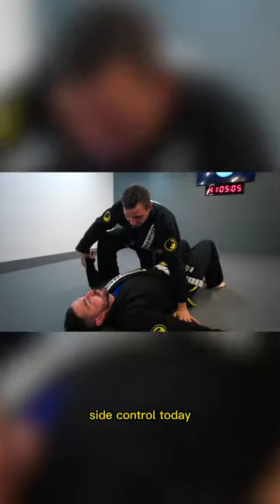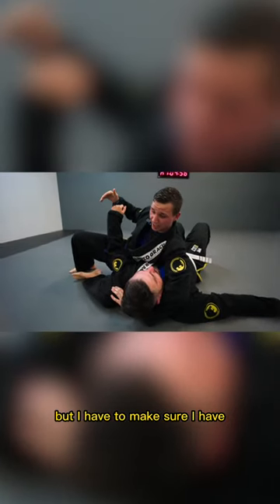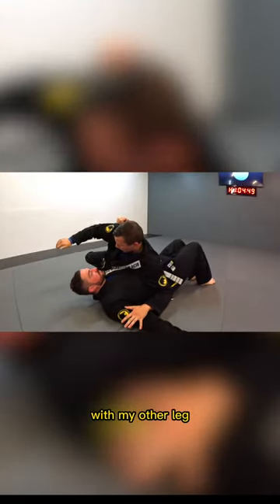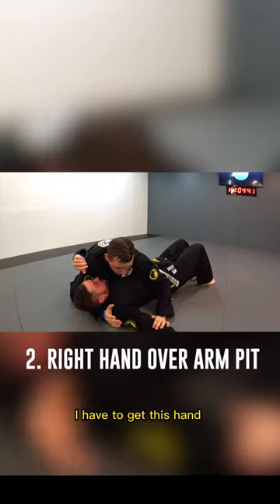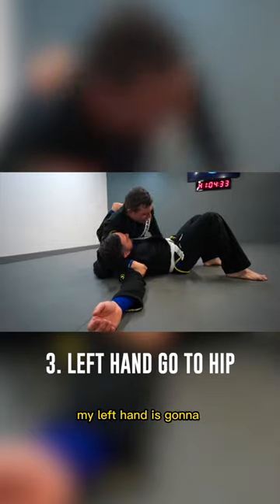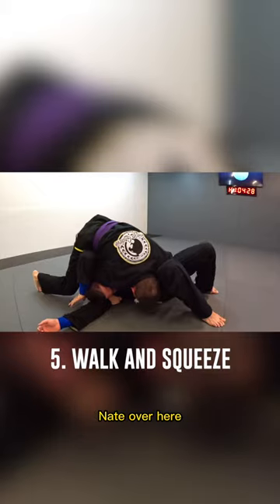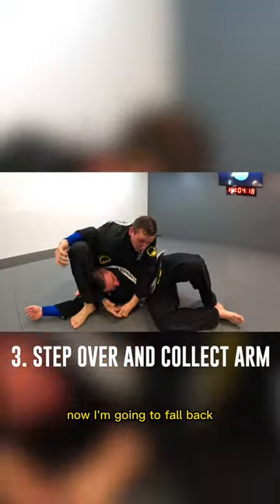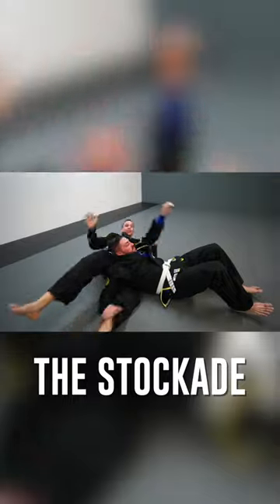The Stockade Catch Wrestling Move